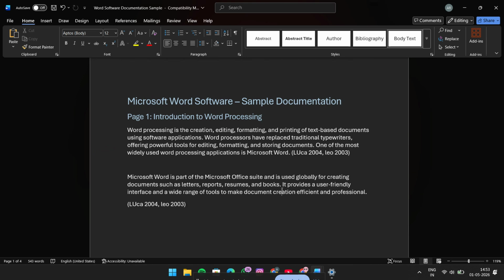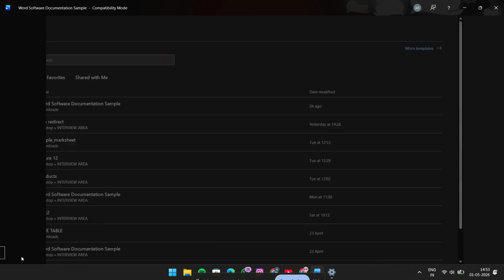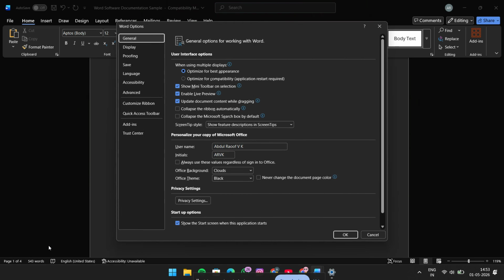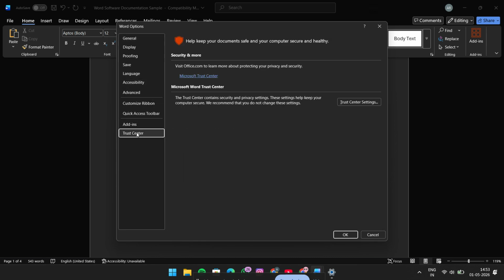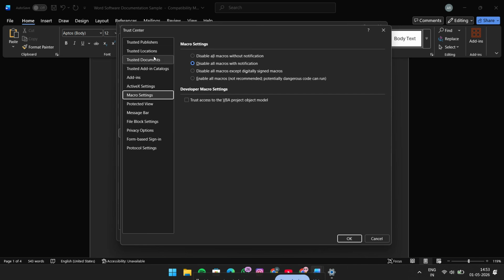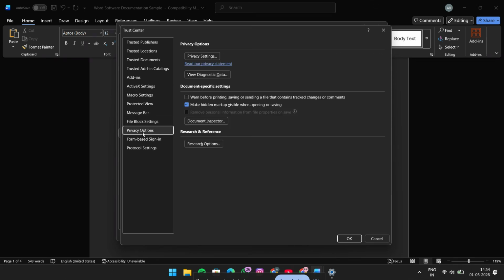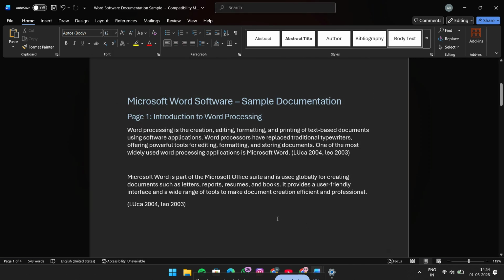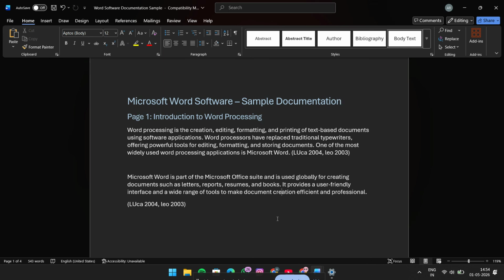How To Stop Microsoft Word From Calling You Author In Track Changes (Easy Fix)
Learn how to stop Microsoft Word from calling you Author in Track Changes by changing a simple privacy setting in Word Options.
This quick guide shows you exactly where to find the Trust Center setting and how to turn it off safely.

🕚Timestamps:
0:00 Intro
0:20 Open Word And Go To File  Options
0:43 Open Trust Center Settings
1:02 Select Privacy Options
1:18 Uncheck Remove Personal Information On Save
1:40 Save Changes And Test Track Changes
2:03 Troubleshooting And Final Tips

✍️What You'll Learn In This Video:
• How To Open Microsoft Word Privacy Settings
• How To Access The Trust Center In Word
• How To Turn Off Remove Personal Information On Save
• How To Stop Word From Showing Generic Author Labels
• How To Save Your Changes Correctly
• How To Test Track Changes After Updating Settings
• How To Troubleshoot Locked Office Privacy Options

💡Pro Tips:
• If the setting is unavailable, your organization may have locked it with admin policies.
• Test the change with a small edit before working on an important document.
• Repeat the setting on every device where you use Word.
• Keep a backup copy of important files before changing privacy-related options.